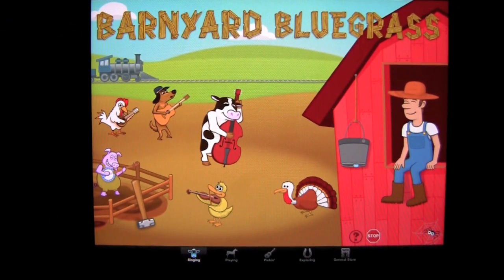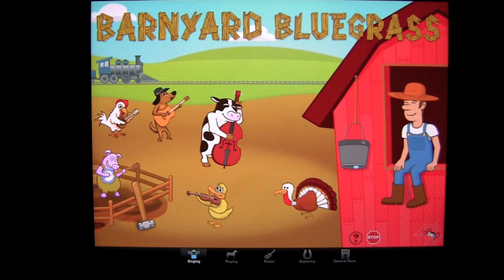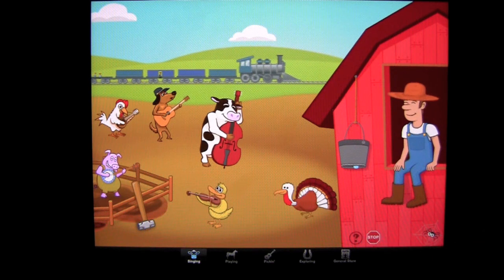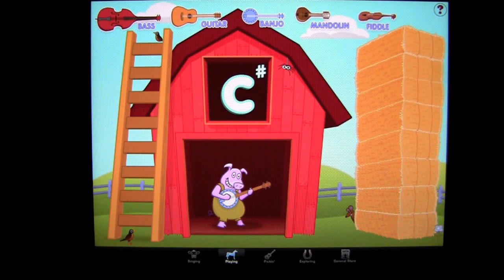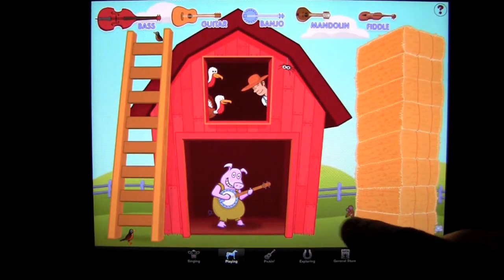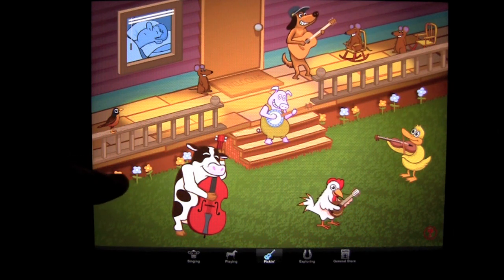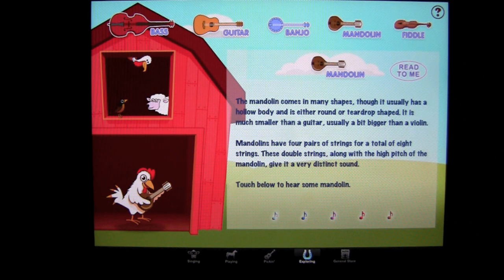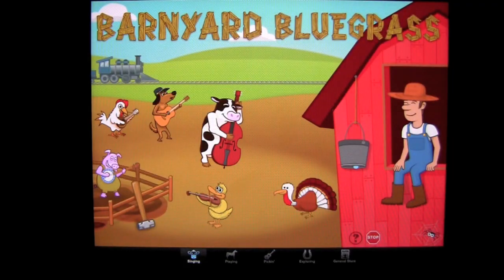Barnyard Bluegrass iPad App Review (Music Apps For Kids)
Barnyard Bluegrass is an interactive music education playground complete with classic kids songs, chances to play all the instruments, a porch to "jam" on and more.

Favorites like Old MacDonald and Hole in the Bucket get a bluegrass twist alongside old-timey classics like Turkey in the Straw and Blue Railroad Train.